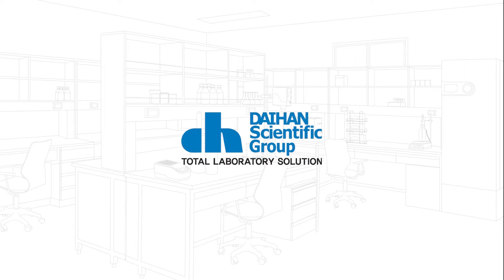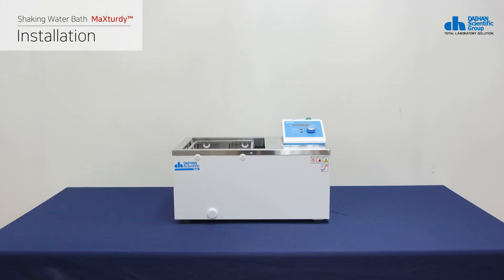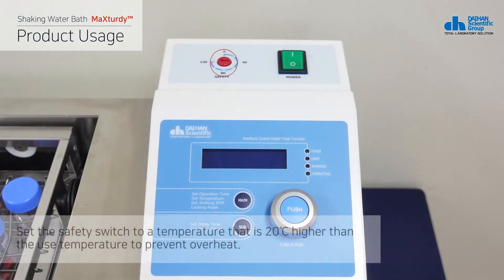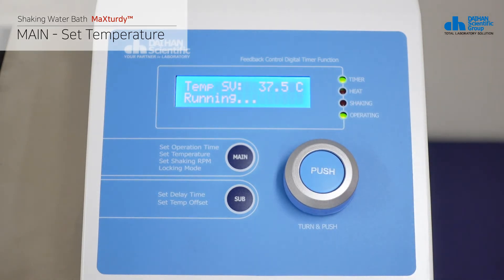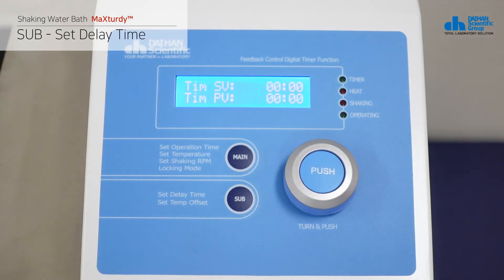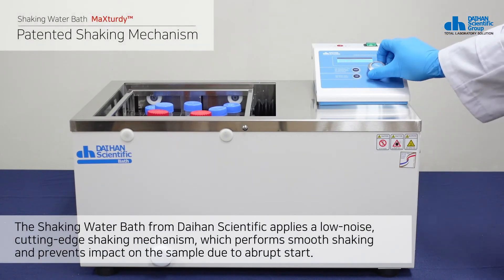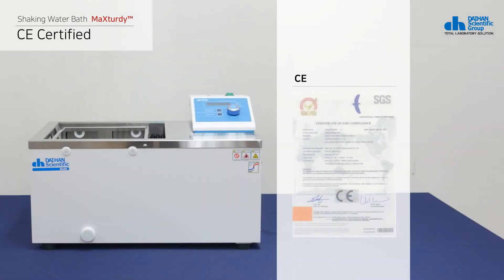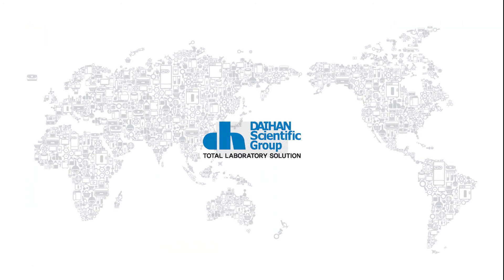[DAIHAN Scientific] DAIHAN® Digital Precise Shaking Water Bath "MaXturdy TM" (with 네이버 클로바더빙) ENG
DAIHAN® Digital Precise Shaking Water Bath “MaXturdy TM ” , Reciprocating Motion, 18·30·45 LitWith Universal Spring Rack, Digital Fuzzy Control, up to 2 Lit Flask, 20~250 rpm, up to 100℃, ±0.1℃, with Certi. & Traceability정밀 진탕 항온수조, 왕복 진탕 운동, 디지털 피드백 제어, 고성능 쉐이킹 엔진 탑재